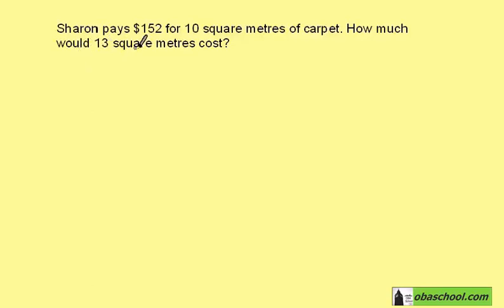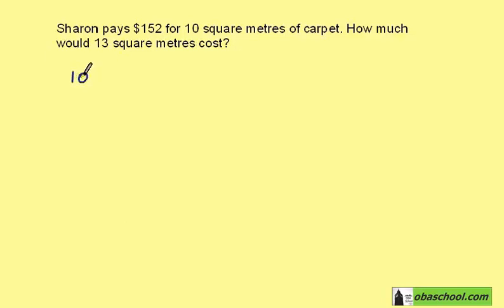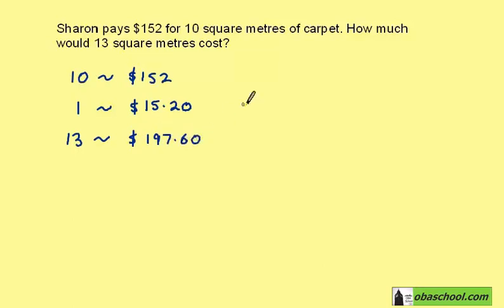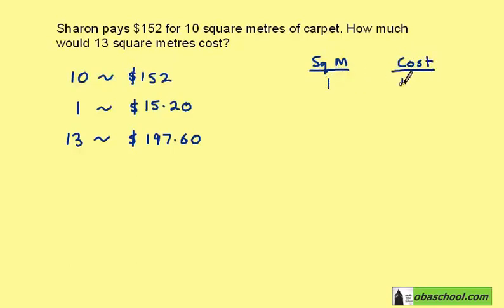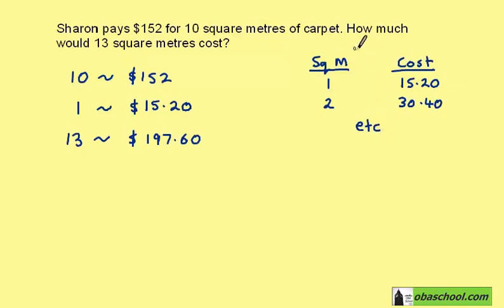Proportions and Graphs -1.12 More Direct Proportion - Algebra Ratio and Prop - Direct Proportion Eg2